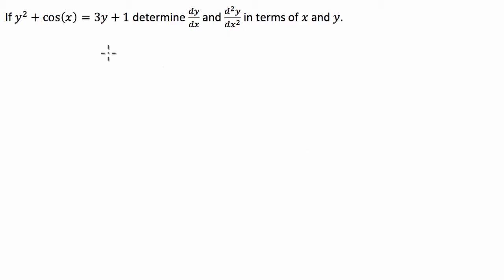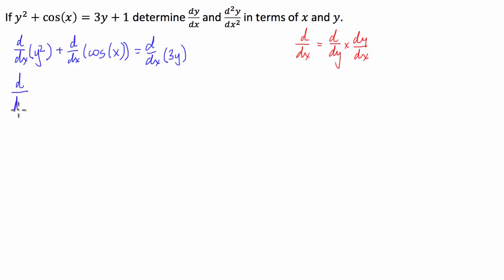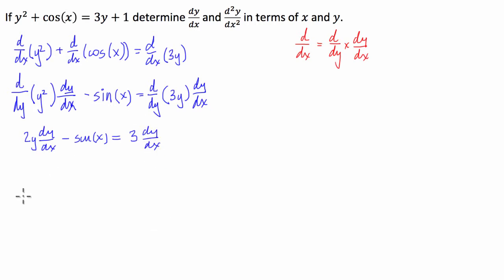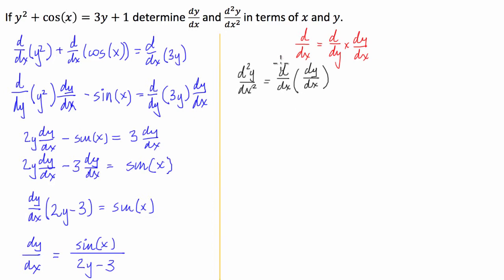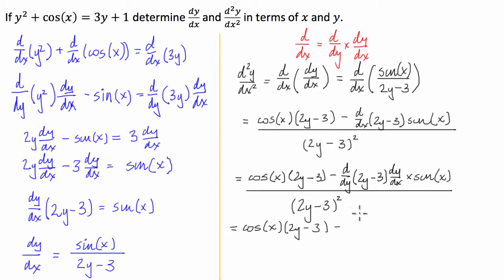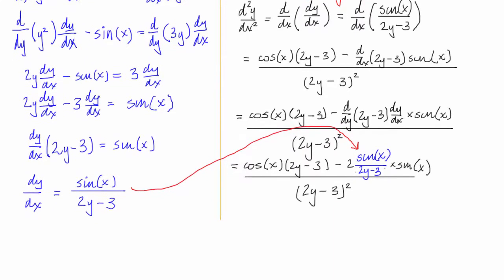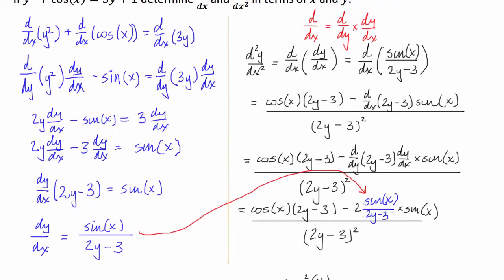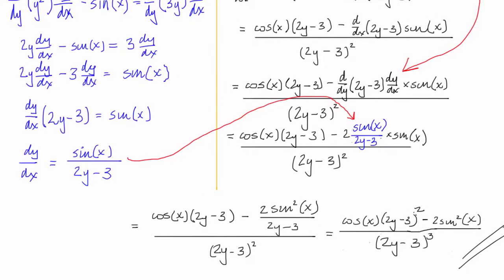Implicit Differentiation - Trigonometric Functions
Demonstrates how to find the derivative of a given equation, which contains a trig function in it, that involves the use of Implicit Differentiation. It also uses the Product Rule and the Chain Rule.